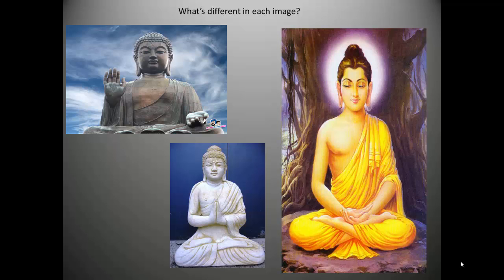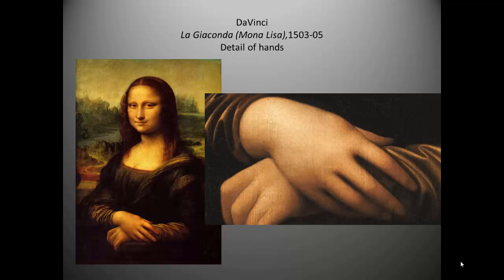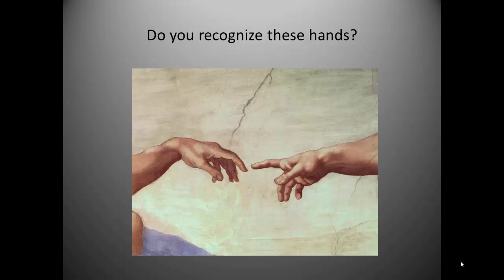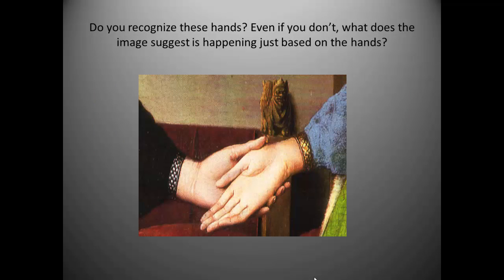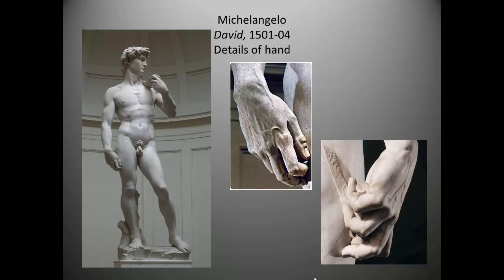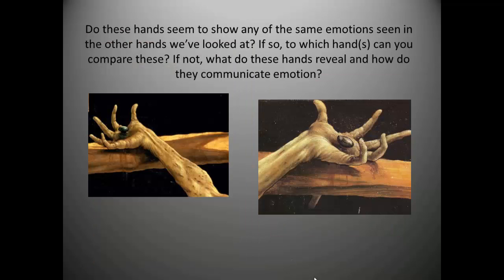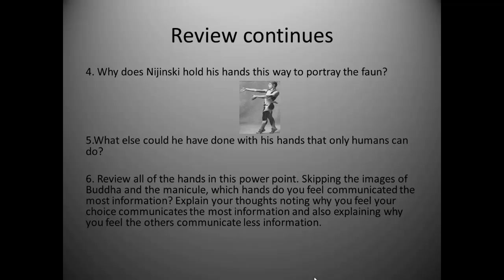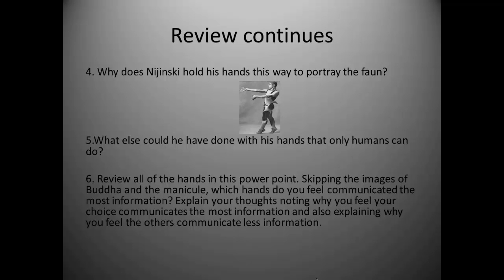Tha Hand in Art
Bad practice power point for camtasia